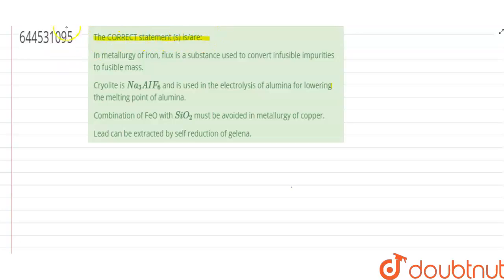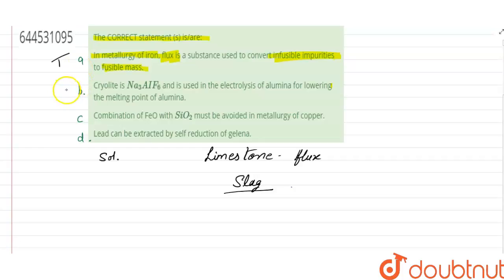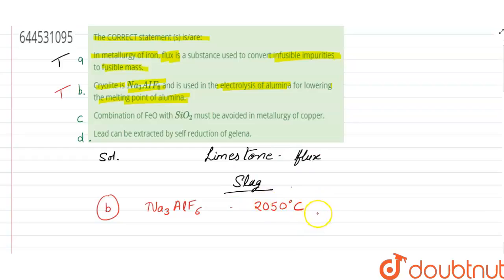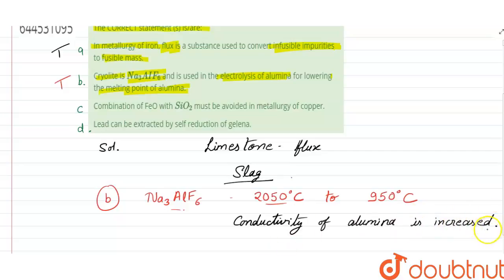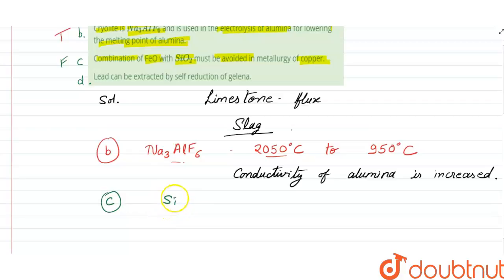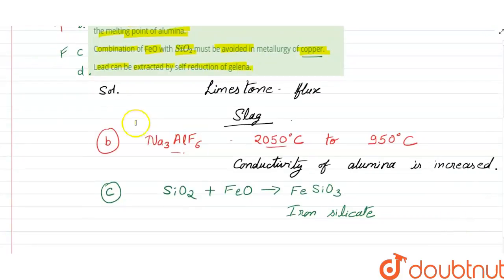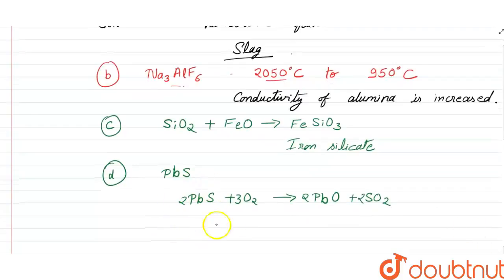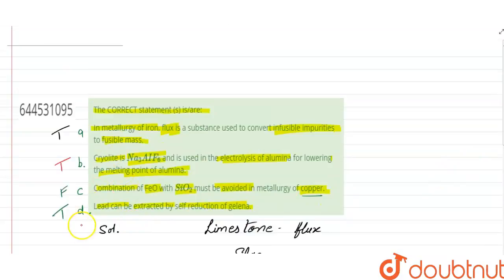The CORRECT statement (s) is/are: | 12 | TEST PAPERS | CHEMISTRY | RESONANCE ENGLISH | Doubtnut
The CORRECT statement (s) is/are:
Class: 12
Subject: CHEMISTRY
Chapter: TEST PAPERS
Board:IIT JEE

👉 Have Any Query? Ask Us.